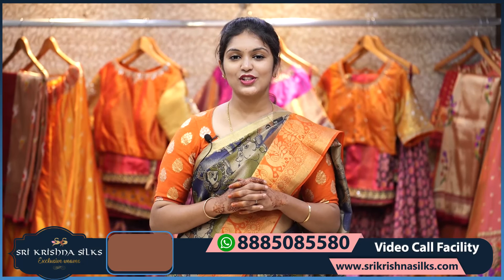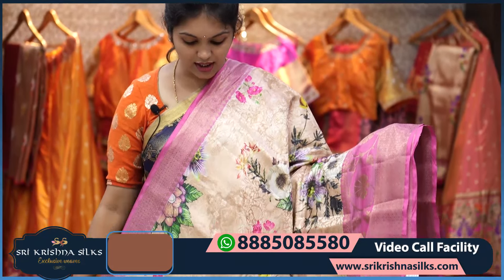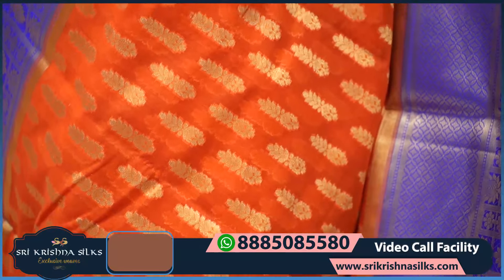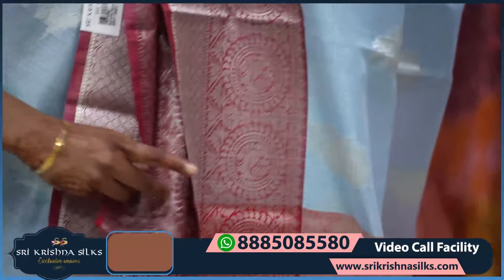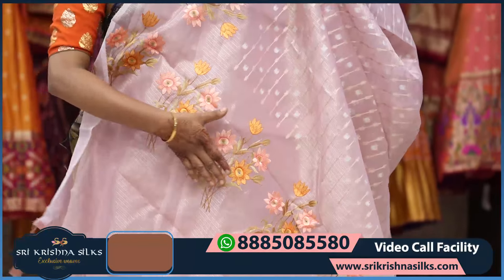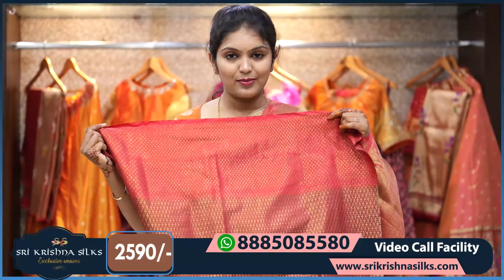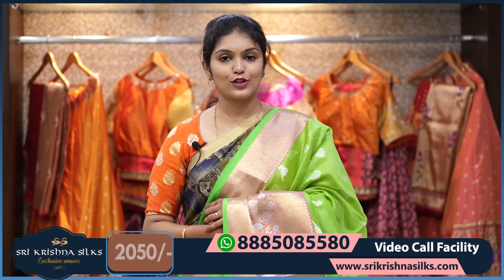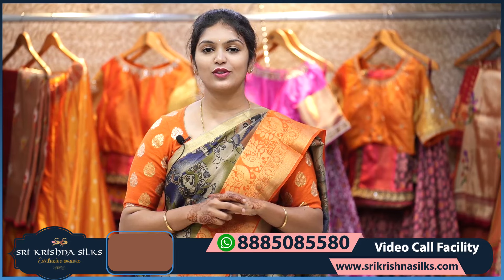Latest Printed Fancy Sarees Collections | 20 % Offer On Fancy Sarees | Sri Krishna Silks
Our Branches:
Sri Krishna Silks Secunderabad
3-2-102,
Chowdar Pally,
General Bazaar,
Kalasiguda, Secunderabad,
Telangana 500003

Sri Krishna Silks Kukatpally
Plot No. MIG 8,
Phase 1,
Dharma Reddy Colony,
JNTU, Kukatpally,
Hyderabad, Telangana 500072

Sri Krishna Silks Banjara Hills
Door No: 8-2-594,
Behind City Center Mall Beside Exit Gate,
Road No. 10,
Banjara Hills,
Hyderabad, Telangana 500034

Sri Krishna Silks Dilsukhnagar
Pakala plaza,
above manepally Jewellers,
Millenium Residency,
Chaitanyapuri,
Dilsukhnagar,
Hyderabad, Telangana 500060

Video Link httpsyoutu.beyhmPLLbrK7s